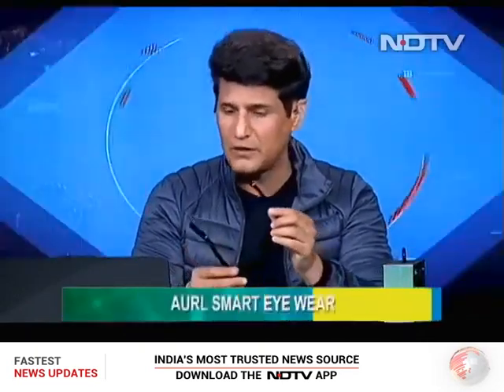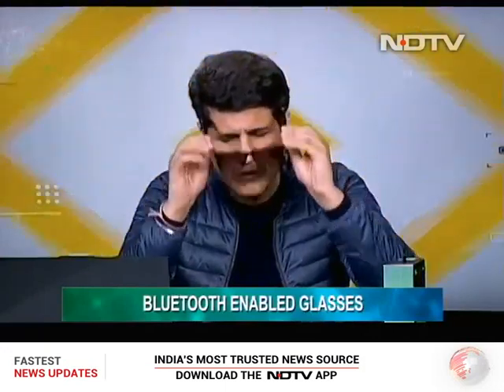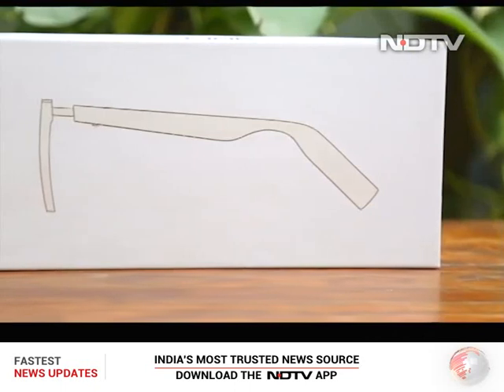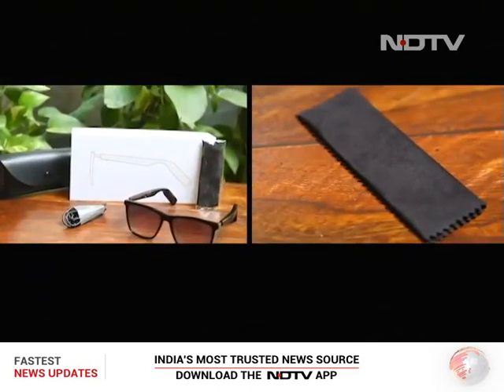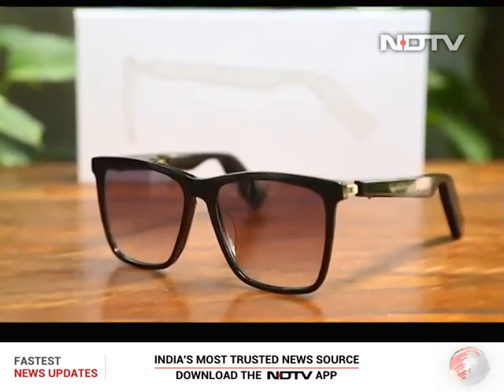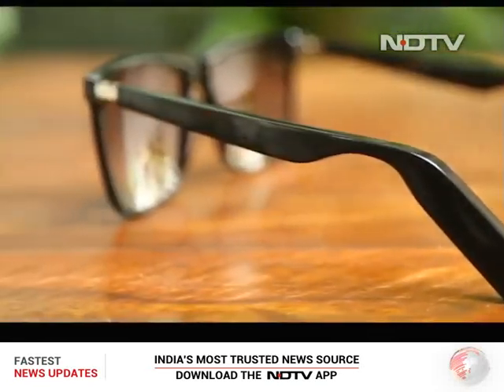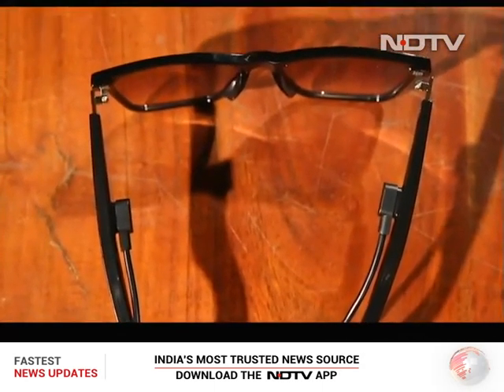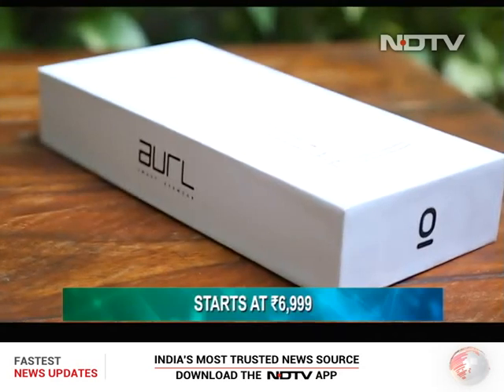AURL Smart Eyewear: Is This the New Trend?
AURL an Indian startup, is trying to start its innings in the market with its smart eyewear range. We had our chance to review one of the first products by them, and we were fairly impressed.